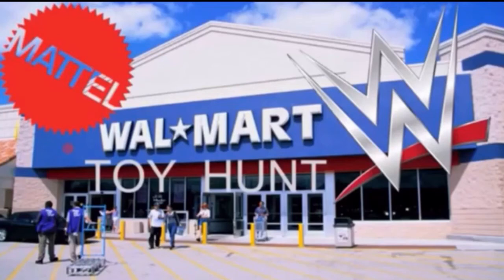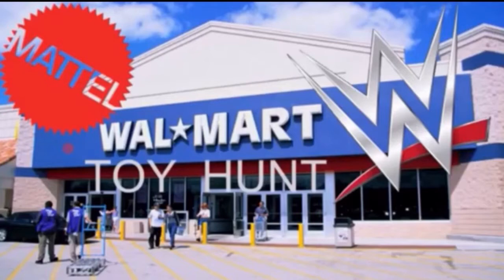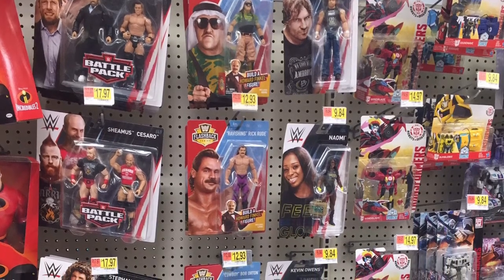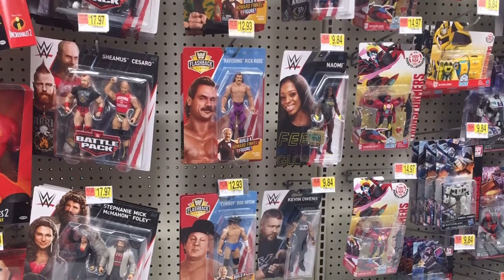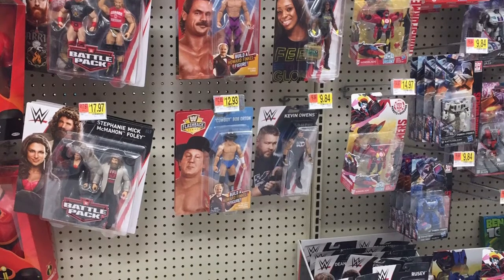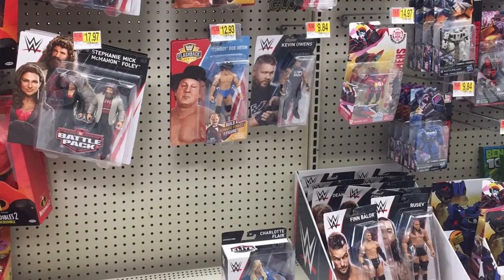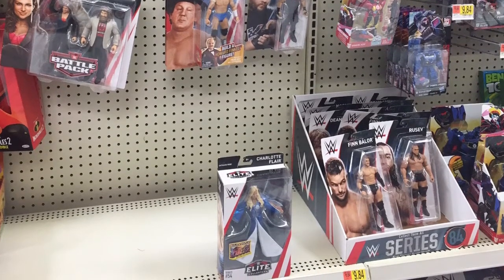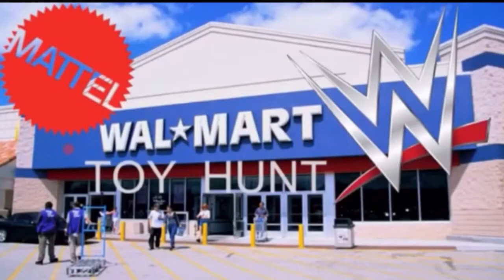Walmart Toy Hunt | WWE Figures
What be up everybody, what did you think of this video? It was a blast to make and took time and effort. Don't forget to leave you thoughts in the comment section and talk to others.